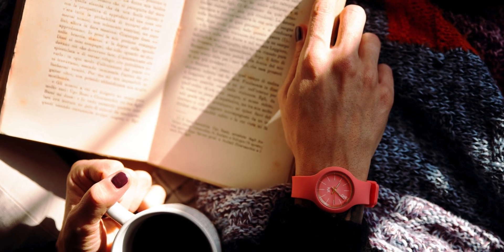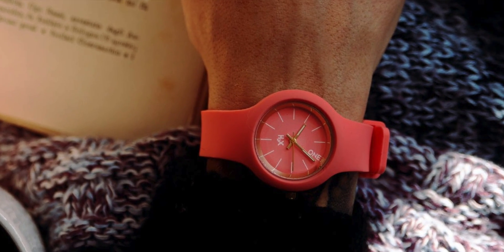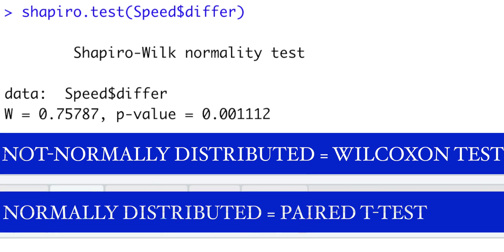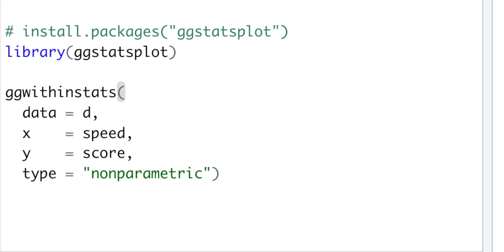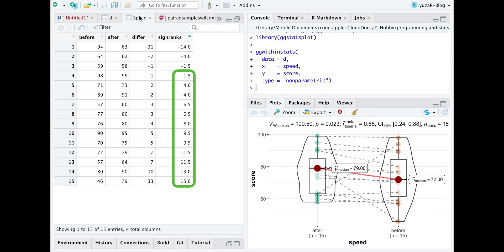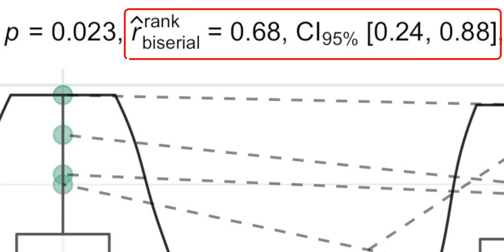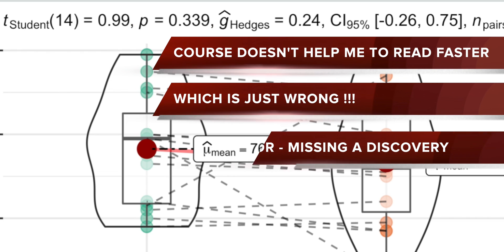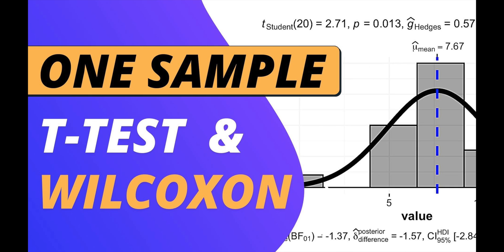R demo | Paired Wilcoxon Signed Rank Test | How to conduct, visualise and interpret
Can a speed-reading exercise make you a faster reader? Well, Wilcoxon Signed Rank Test displayed here is a correct test to answer this question. So, in this video we'll learn how to choose a correct test and what happens if we use a wrong test, why Wilcoxon test is called Signed Rank and how to produce and interpret this statistically rich plot using only one simple command.